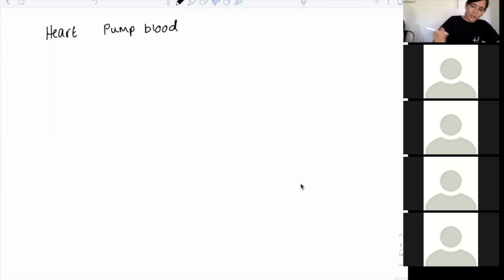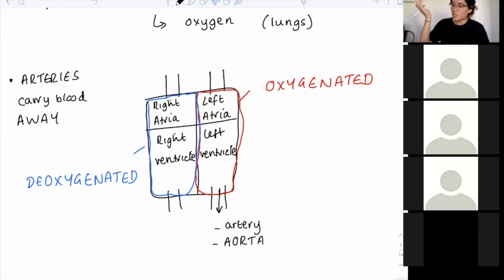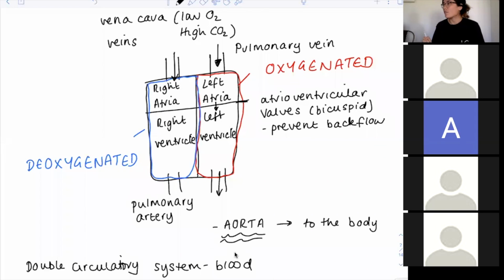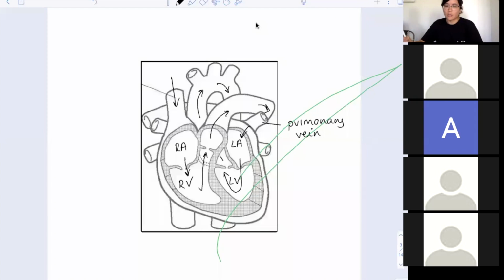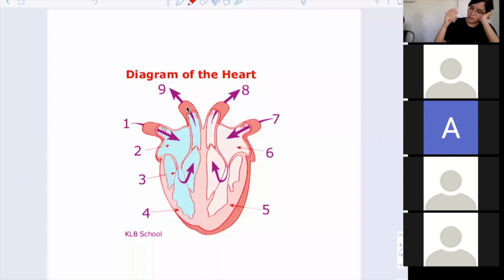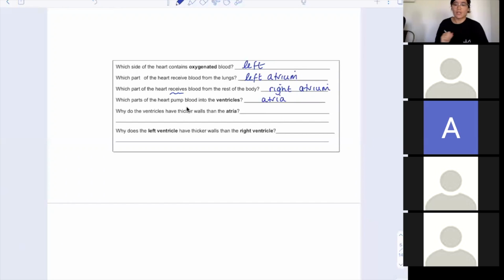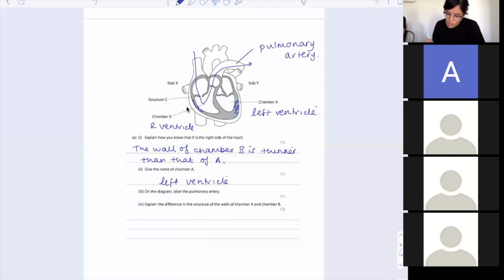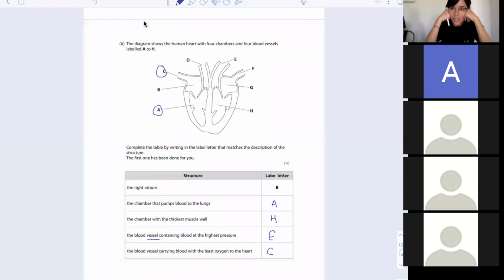Free Online Classes 6: The Heart | Live Recording | Science with Hazel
Hi all!

Here is the recording of my sixth live free online Science with Hazel class to help students as they stayhome for lockdown.

The class was on the biology topic of the heart, and included recognise and label the different chambers and vessels of the heart, which side carries oxygenated and deoxygenated blood, and why the left and right ventricles have different wall thickness.

Keep checking my YouTube and Instagram for the next class topic and time.

If you want to make a donation to help all the amazing workers at the NHS, please use the link above.

Hazel x